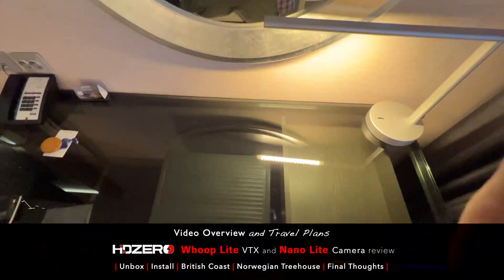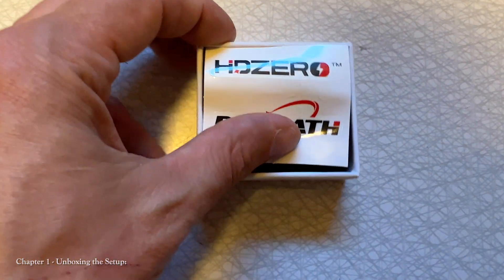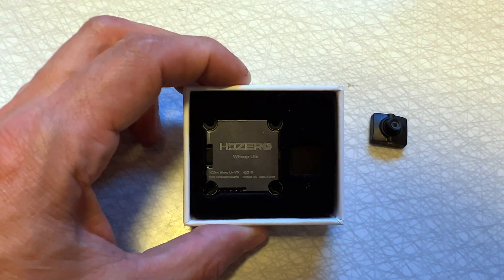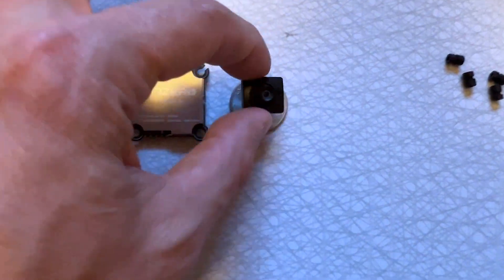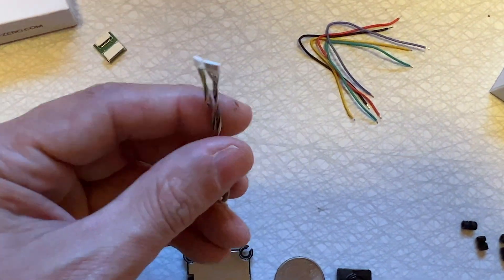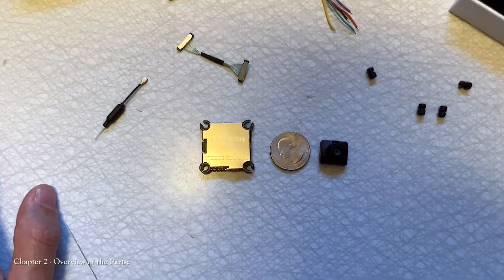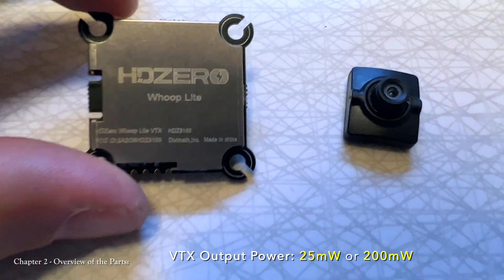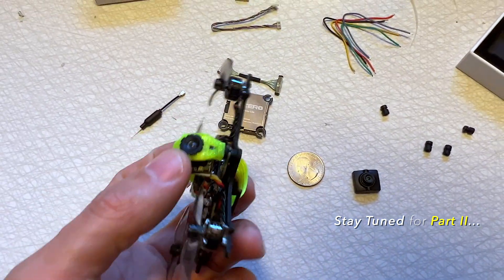NEW HDZero Whoop Lite for 1s FPV Quads. Tiny, Race, and Cine whoops! Nano Quads and Wing builds!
The New HDZero Whoop Lite VTX and FPV Nano Lite Camera is coming soon, and here’s a sneak peak! In this review we travel around England and Norway to test out the newest and best Digital FPV option for Tiny Whoops, Micro quads, small drones, airplanes or any FPV builds where low weight is an important priority.

This HDZERO Whoop Lite VTX and Nano Lite Camera setup is simply unbelievable and quite the achievement for Divimath, HD Zero, and for the FPV hobby! This pre-production unit was sent to me by Carl of HDZero/ Divimath for some testing, and I'm super impressed with my initial flights. This is a must have for anyone building and flying tiny whoops!

The test quad was a 3" cinewhoop, but in my follow-up video I'll be installing it into a proper Micro Quad with 40mm props to see how lightweight and small we can make a HD Digital FPV drone!

Let me know if you have questions, comments, or suggestions, and share your setup. Cheers!

0:00- Intro: Video Overview
0:25 - Unboxing: Lite VTX and Camera
1:30 - Unboxing: What do you get?
2:20 - Unboxing: Nano Lite Camera
2:40 - Unboxing: Whoop Lite VTX
3:10 - Unboxing: Weight of Setup
5:00 - Installation and Issues...
6:50 - To England for Test Flights!
9:00 - Initial Thoughts, just Awesome!
11:00 - To Norway for TreeHouse Tests!
11:36 - Closing, Stay Tuned for Part II

VTX / VRX Antennas and Quad Setup
- Frame: iFlight Megabee Cinewhoop
- VTX: HDZero Whoop Lite VTX
- VTX Antenna: TrueRC Singularity
- VRX: Fatshark Sharkbyte Model RX5.1
- VRX Antennas: TrueRC X2 Air Crosshairs, and TrueRC Singularity
- FPV Camera: HDZero Nano Lite Camera with 1/2" sensor
- Control Link RX: Crossfire Nano
-  GoPro Hero 8 Black with ND Filters